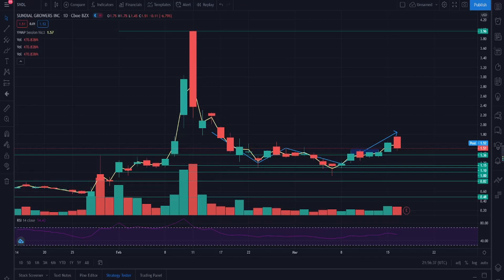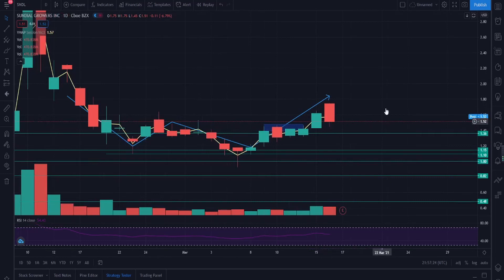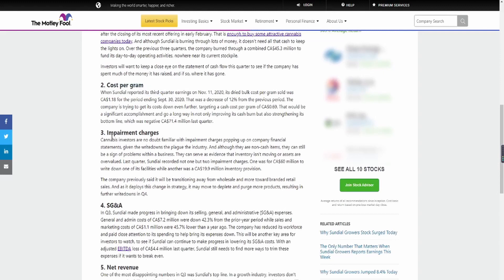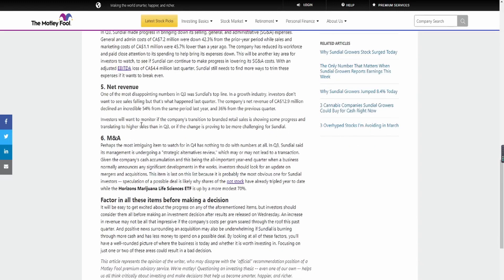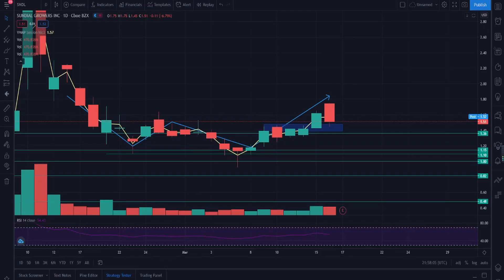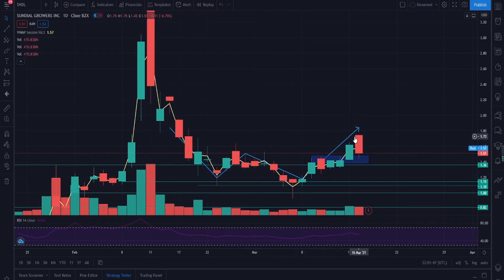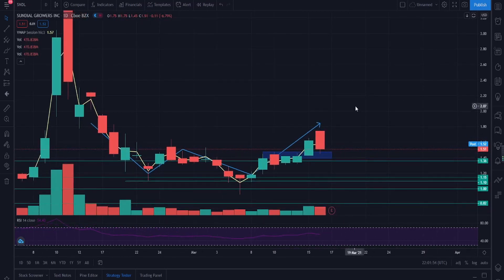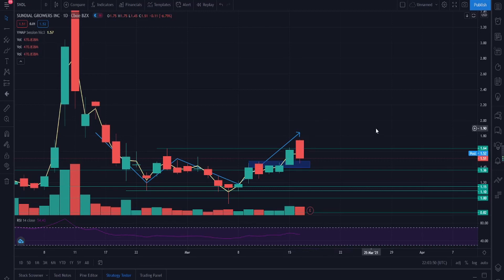SNDL HOLDERS MUST WATCH! - SNDL Stock Update & Analysis | Price Predictions 3-16